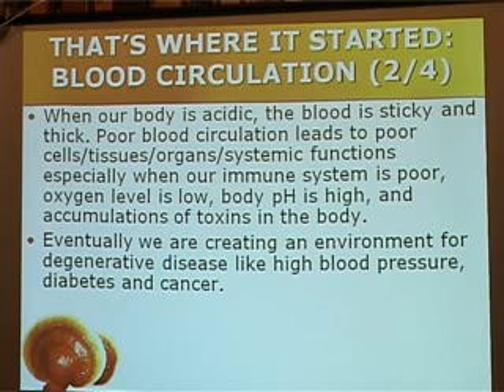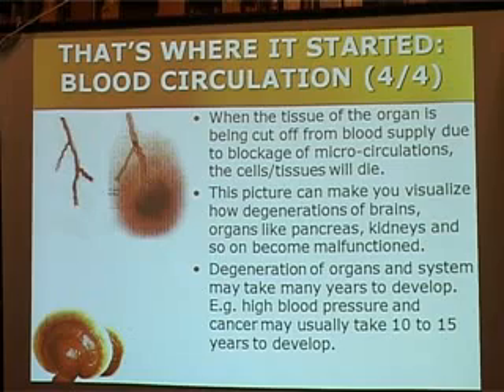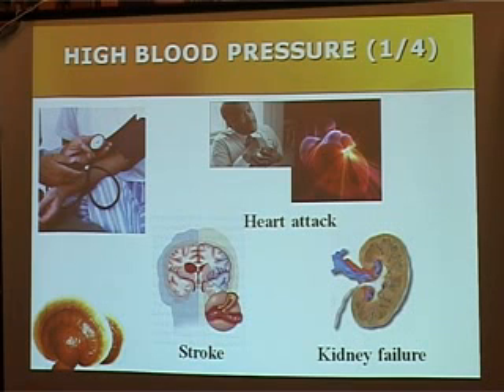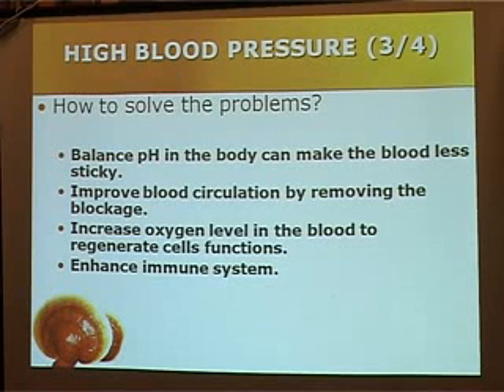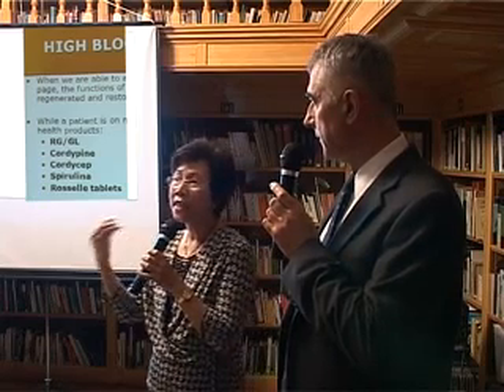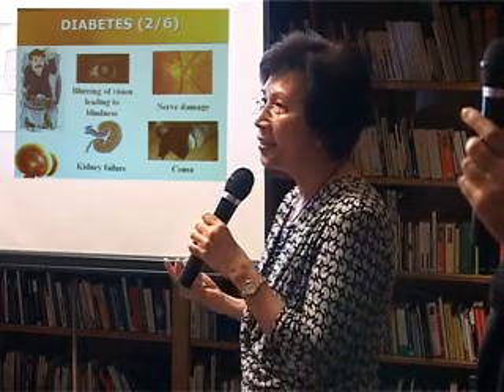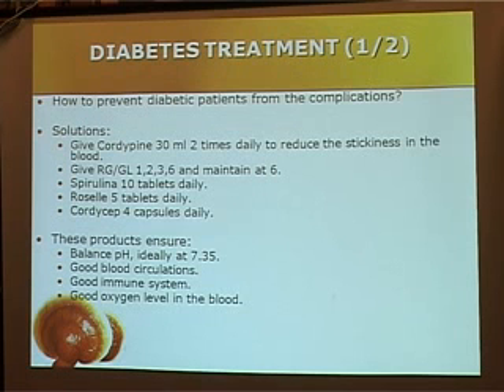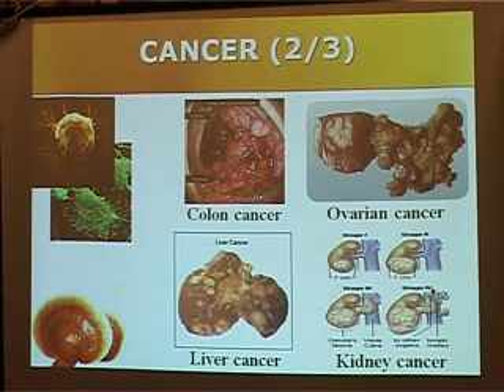Why degenerative diseases are on the rise? What is the solution? (Part 2 of 8)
Ganotherapy by Mdm Jane Yau from DXN Malaysia. The talks was held on 27 Oct 2009 in Hungary.